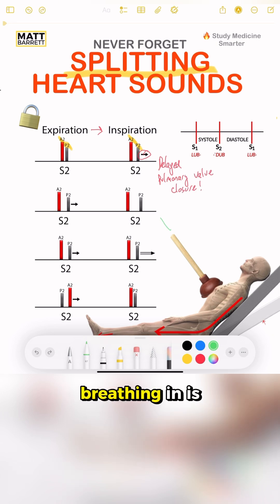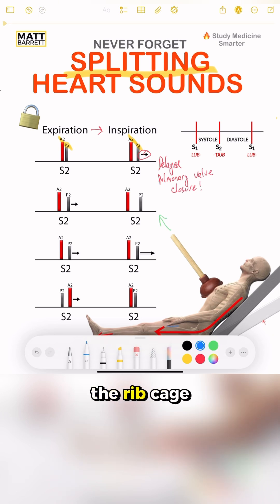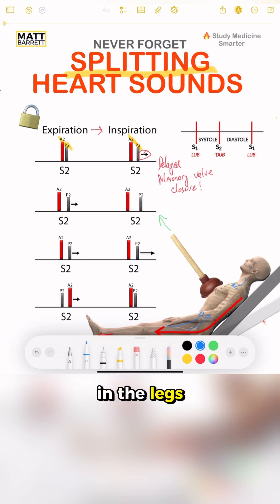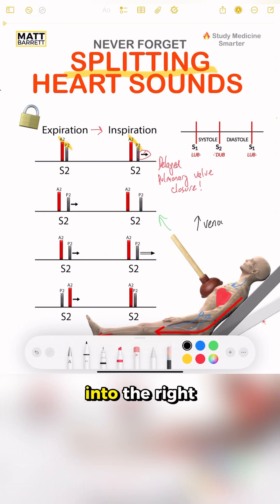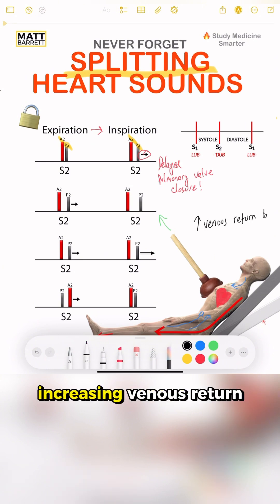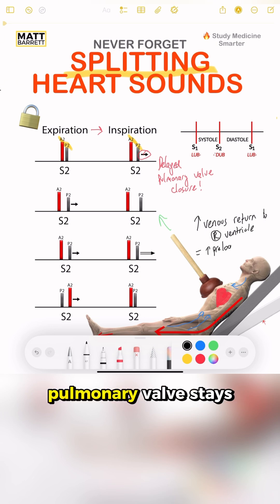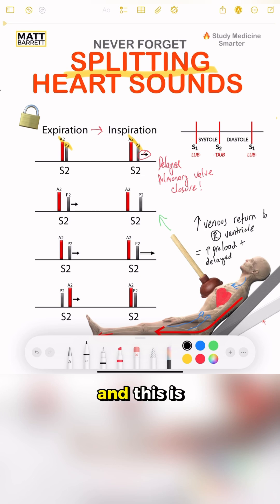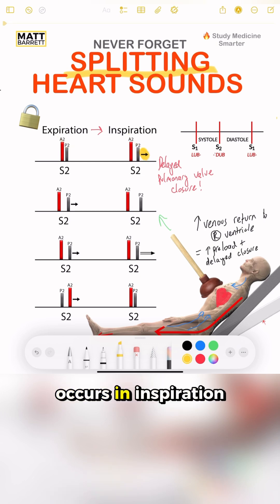Split heart sounds | Easily remember for your medical exams!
🫀Never Forget splitting of heart sounds